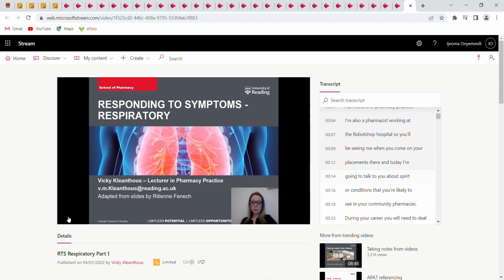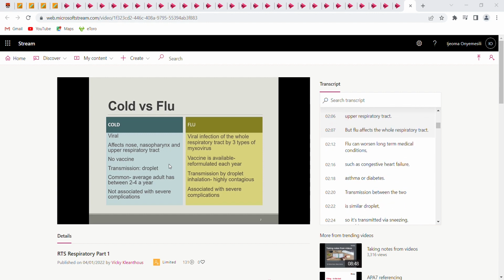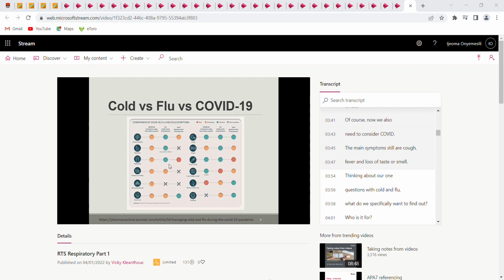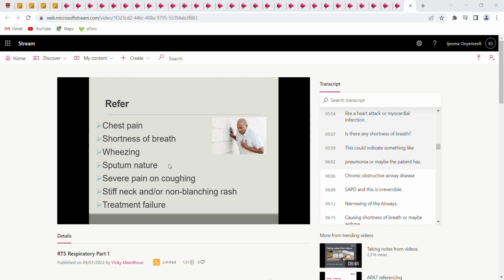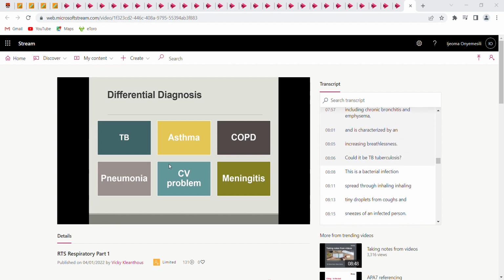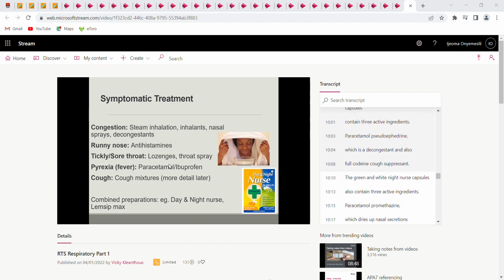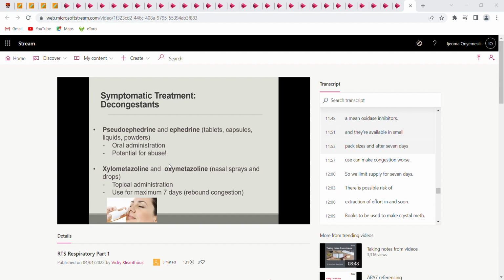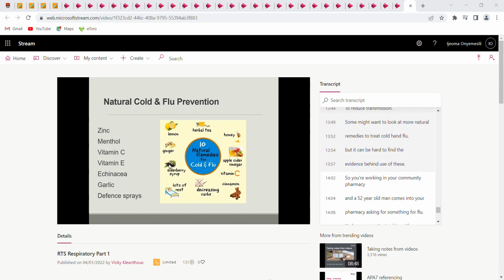Watch 'RTS Respiratory Part 1' Microsoft Stream Google Chrome 2022 07 21 05 49 49